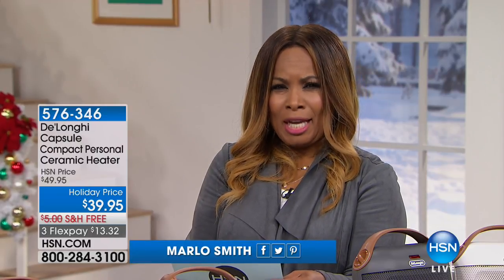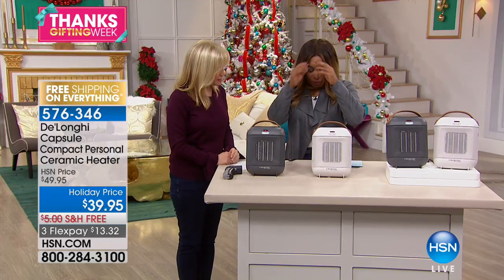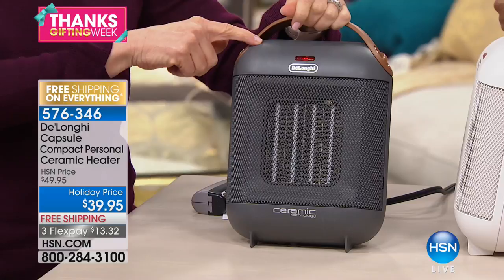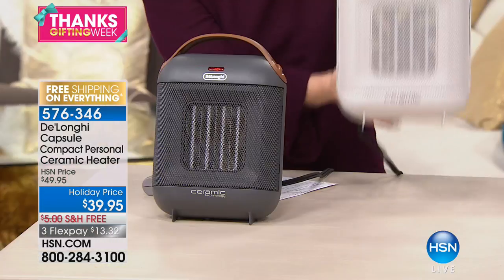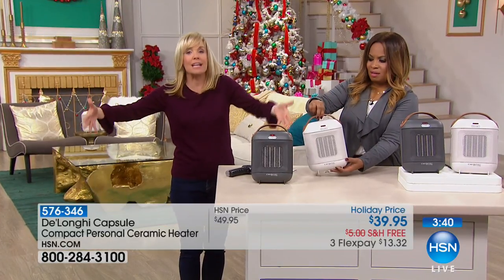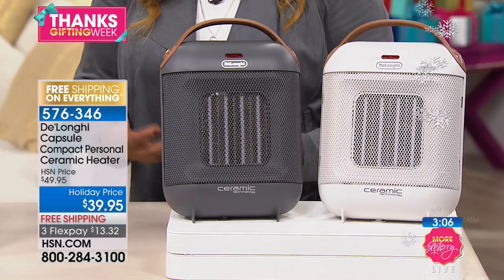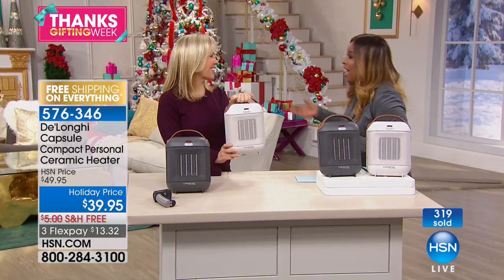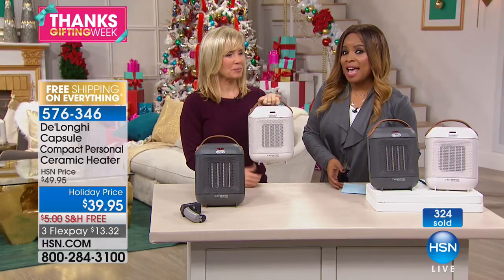De'Longhi 1500W Capsule Compact Personal Ceramic Heater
De'Longhi 1500Watt Capsule Compact Personal Ceramic Heater
Stay cozy and warm at home or at your work desk with this compact, portable heater. The perfect size for personal heating, it offers...